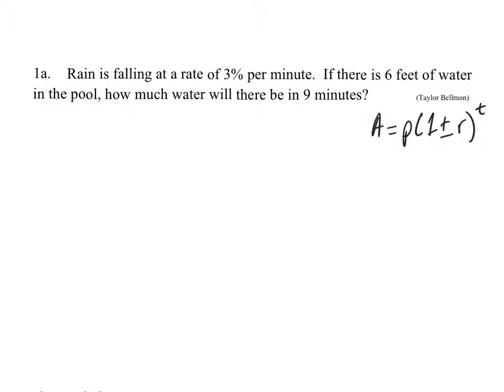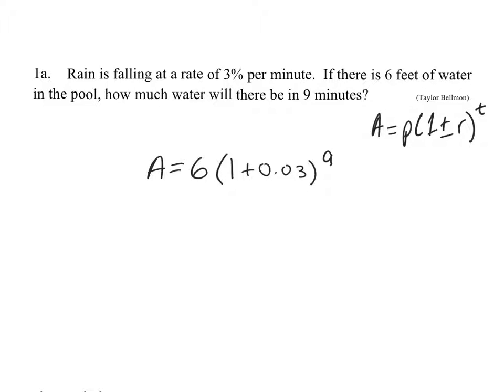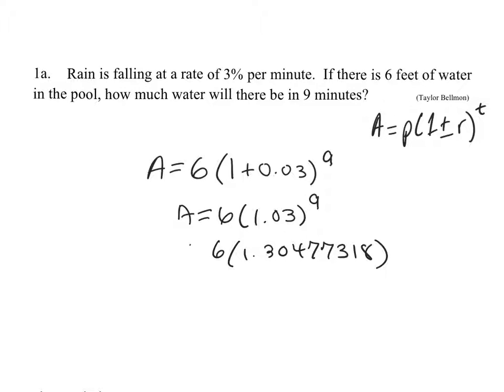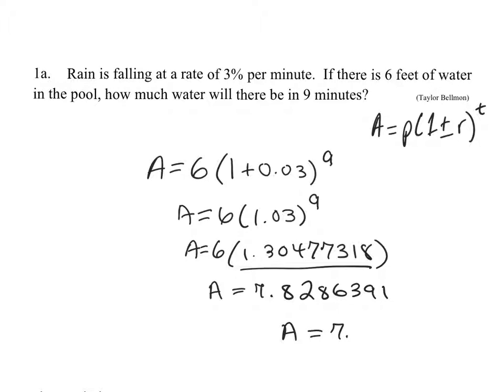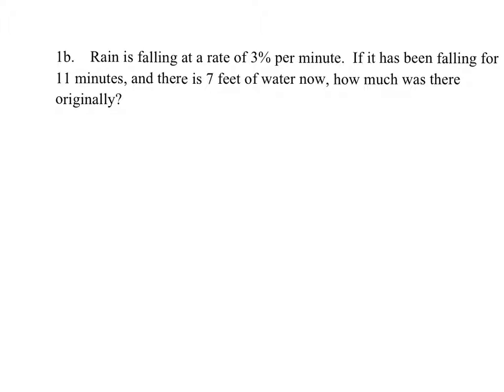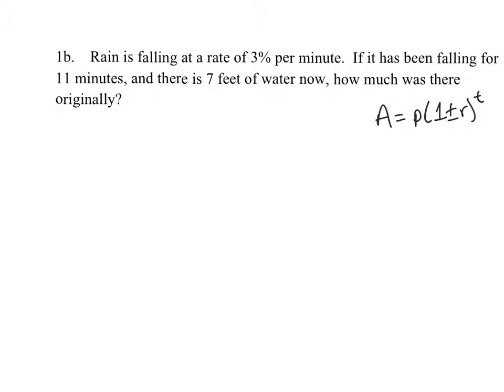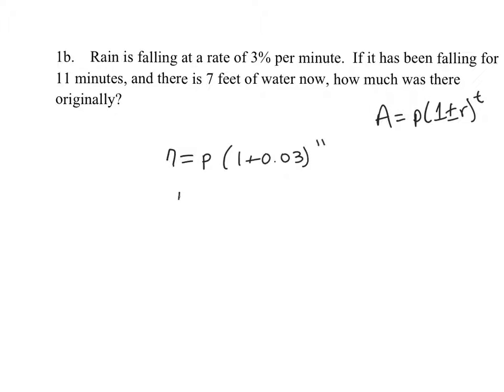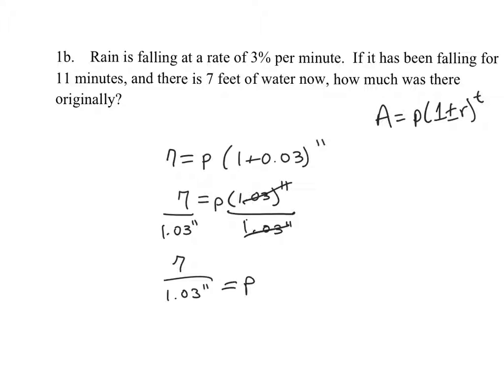Exponential Growth & Decay Practice